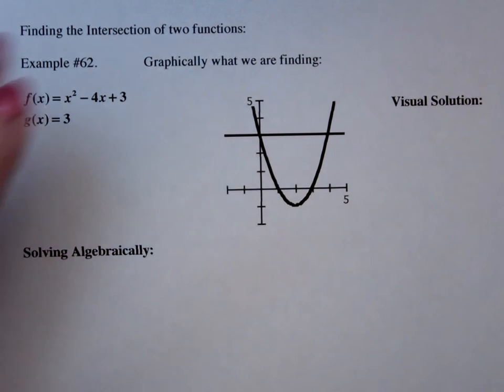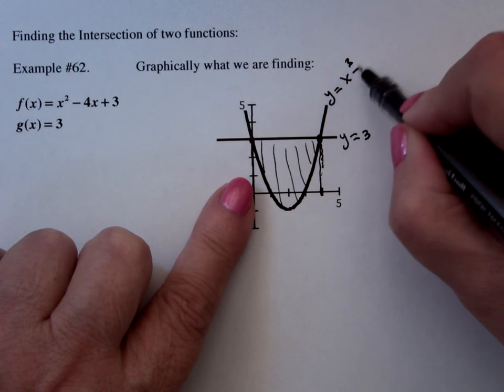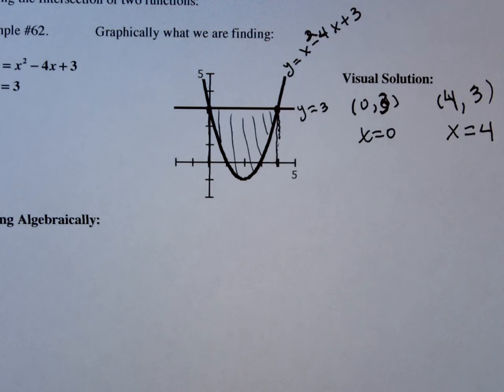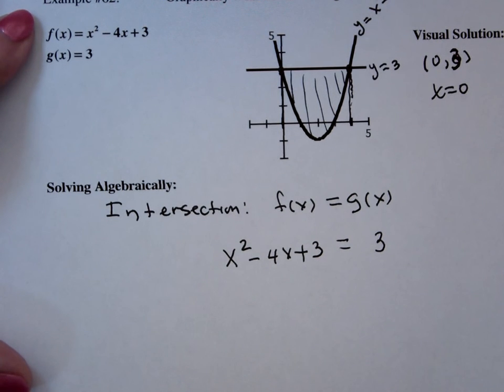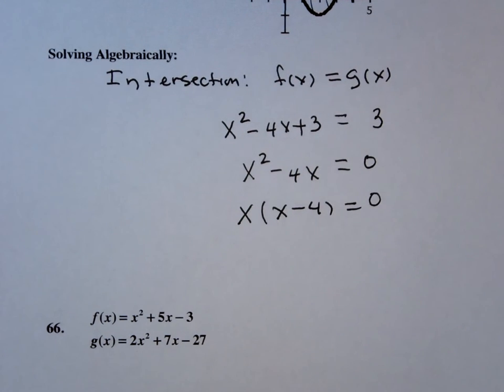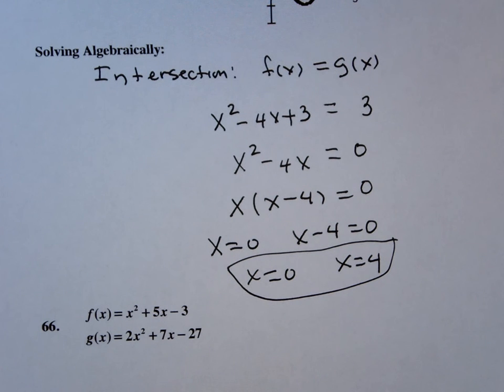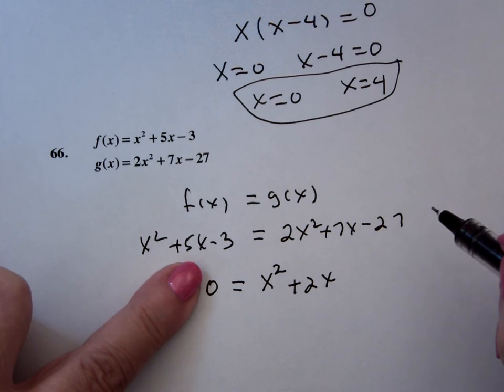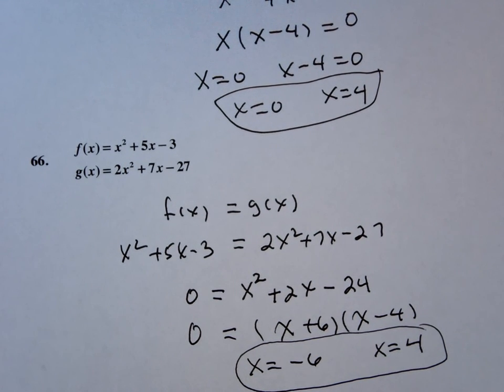150 2 3 page18